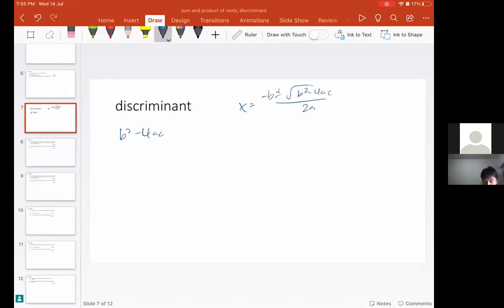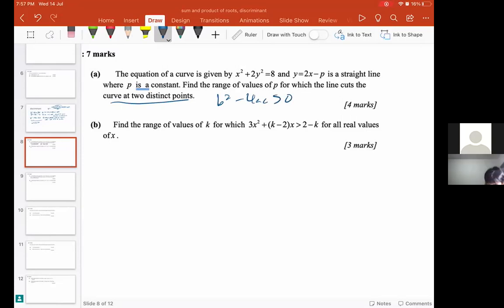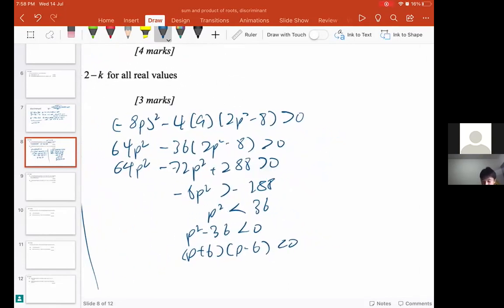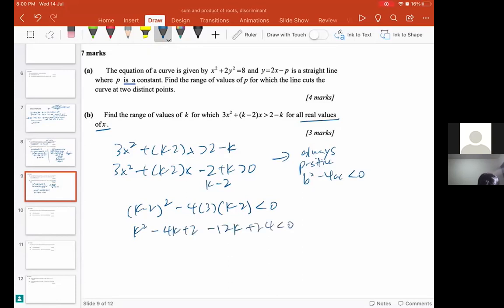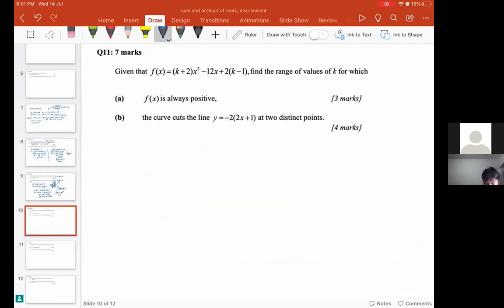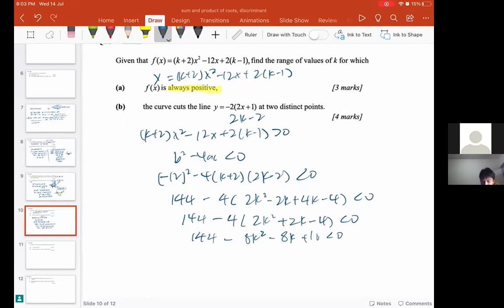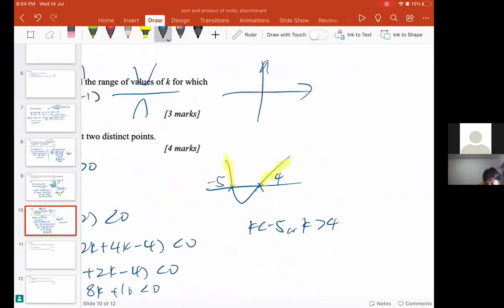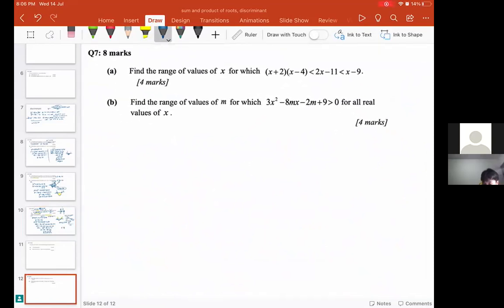Discriminant (Example 4 review and discussion for other questions)